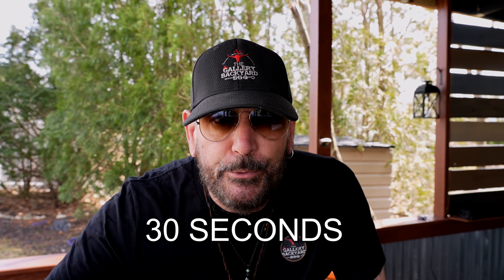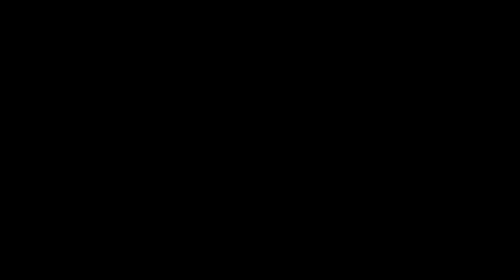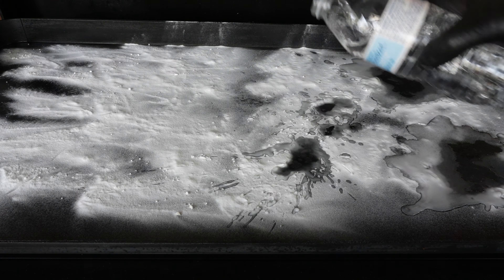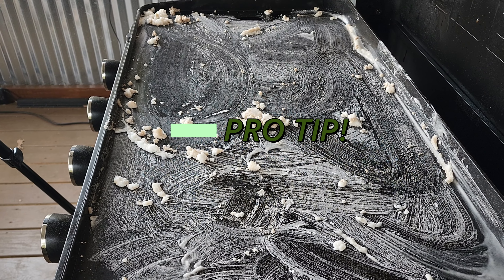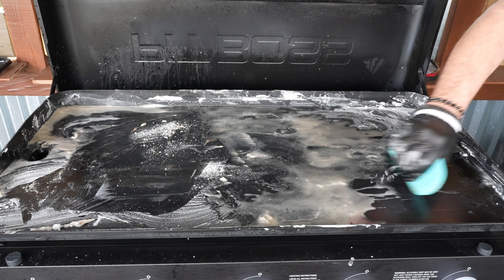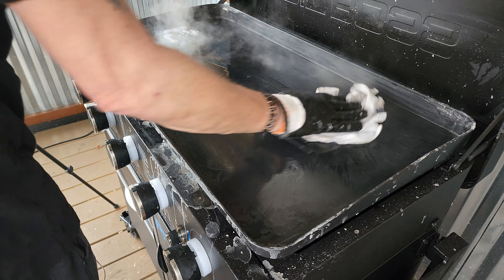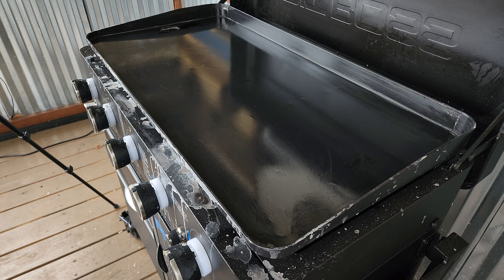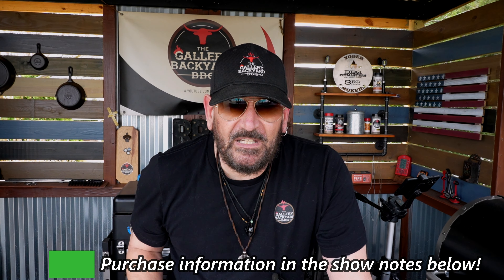How to Deep Clean Your Pit Boss Ultimate Griddle | Your Step-by-Step guide | 4k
How to Deep Clean your Pit Boss Ultimate Griddle. If you've neglected your Pit Boss Ultimate Griddle and were wondering how to get it back to that in new shiny new shape, Welp, you've come to the right place. In this show, we take a closer look at how to deep clean your Pit Boss ultimate griddle.
Here is your Step-by-Step guide!

It's greatly appreciated!!

✅✅SHOW NOTES✅✅
OXO Good Grips V-Blade Mandoline Slicer

Inkbird Infrared Thermometer laser KNOW YOUR SURFACE TEMP

Jilla-hla Wooden Spatula Wooden Turner Acacia Wood

KitchenAid Gourmet Bowl Scraper, Set of 2, Aqua Sky/Storm Grey

Kitchen Tongs Set of 3, Stainless Steel Tongs with Silicone Tips for Cooking, Barbecue, BBQ Grilling, Buffet Serving, 7/9/12 Inches (Multi-Color)